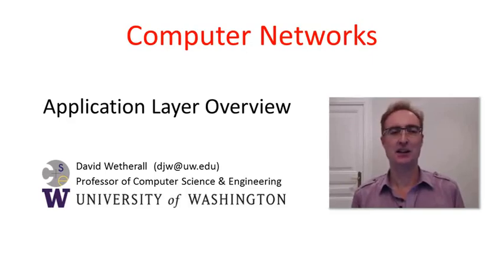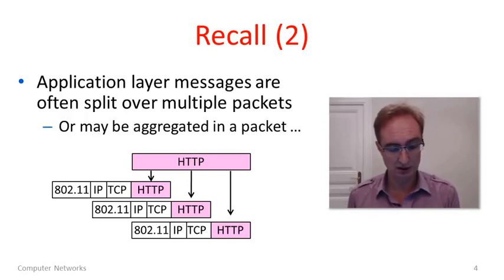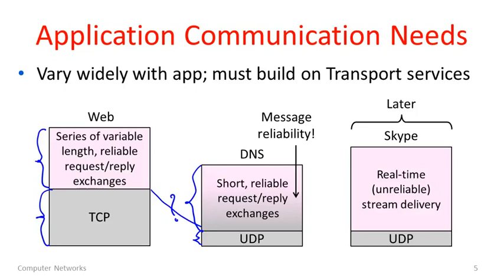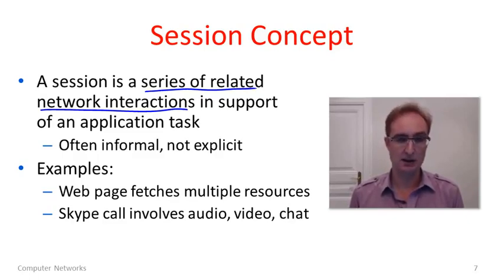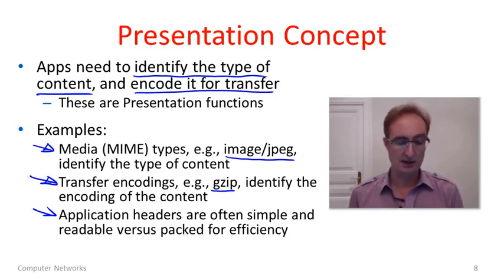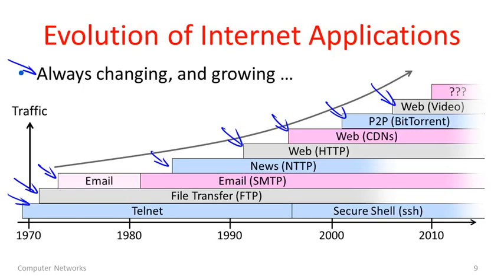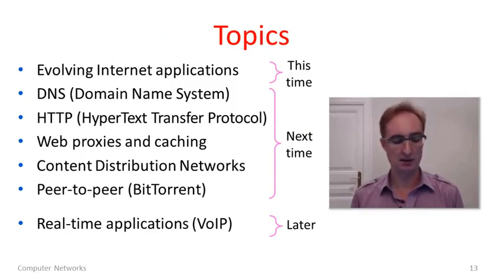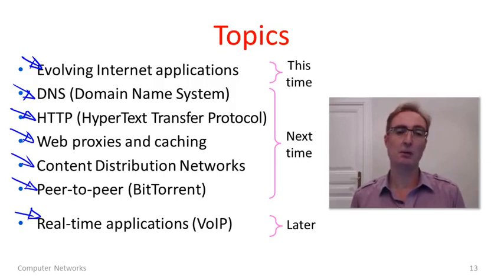Week 8.1 - Application Layer Overview